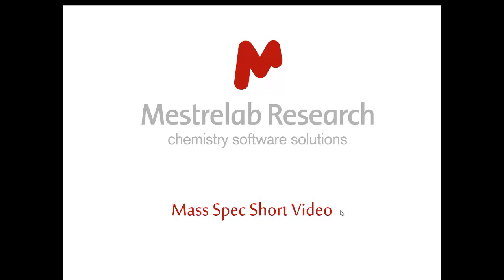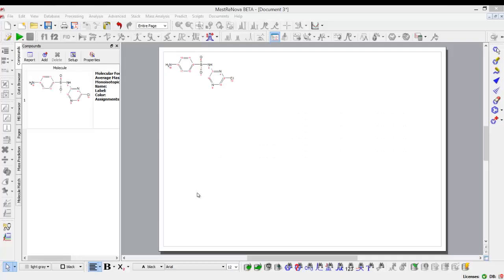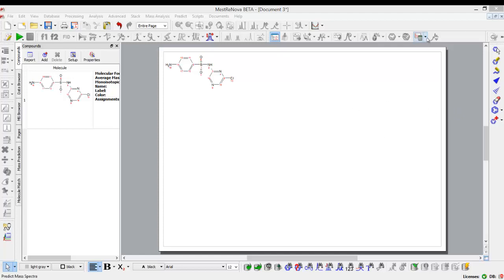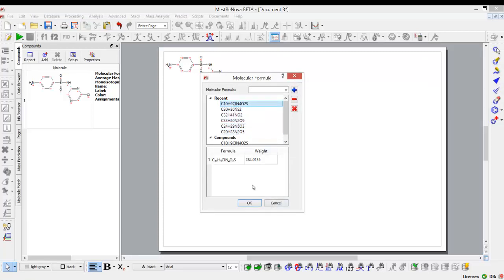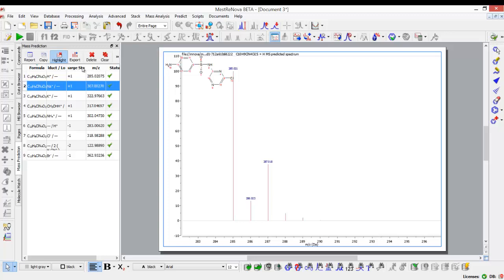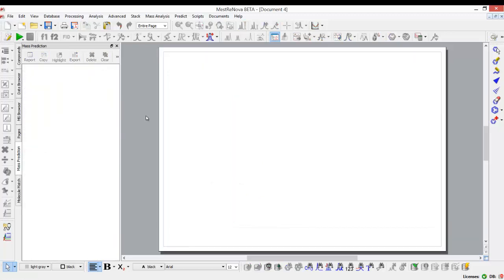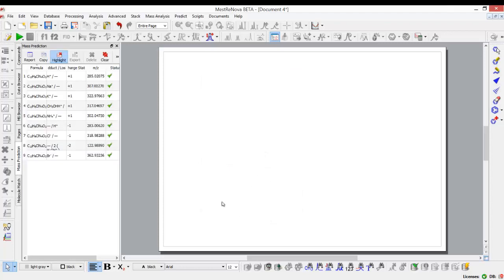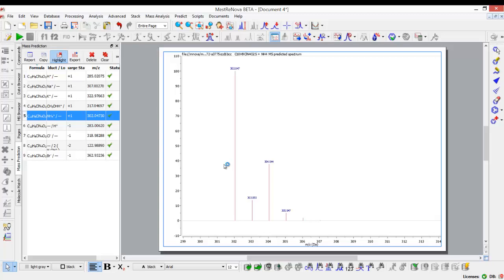Mnova MSChrom: predicting the MS spectrum for a proposed compound or for a molecular formula.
In this short video Santi Dominguez explains how Mnova can help chemists by predicting the MS spectrum for a proposed compound or for a molecular formula.
Can I predict what my MS will look like if I have a potential compound or if I have a molecular formula?